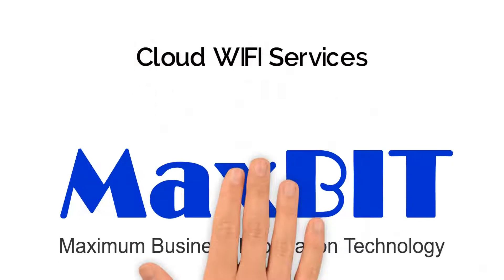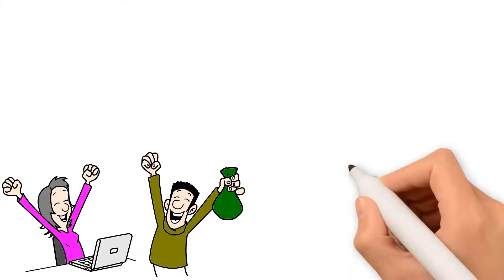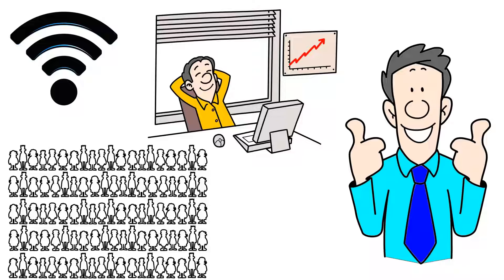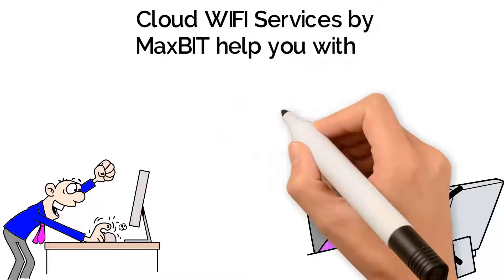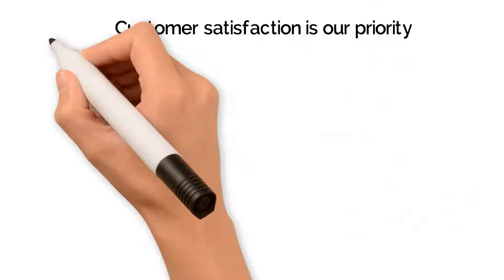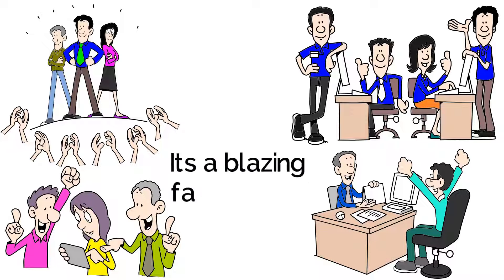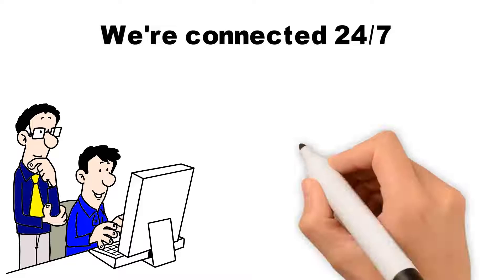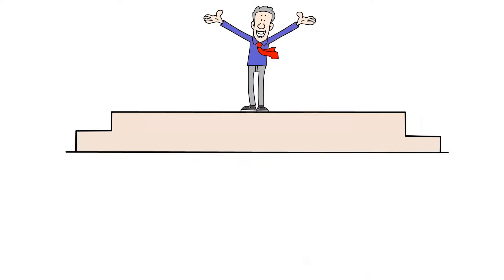Cloud WIFI Services by MaxBIT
Secure Connectivity for Employees and Guests
Cloud WIFI Services by MaxBIT allow you to have high-quality wireless WIFI access for your employees and customers. Both private and public WIFI networks are fully managed with an end-to-end solution. MaxBIT Cloud WIFI will set you free from the burden and costs of setting up and managing network devices, allowing you to give your full attention to your goals and priorities.
Whether you have a branch office, stores, runs large facilities or campuses, MaxBIT’s cloud-based managed WIFI service fits all types. The best thing about our service is that it comes with built-in security and has the ability to accommodate hundreds of users per access point. Moreover, it can grow as your business grows, from a single access point to thousands of access points.
At MaxBIT, we offer a lot with Cloud WIFI services. You will get high performance, low latency, reliability, security, and a lot more. You no longer have to depend on poor WIFI internet connection. All this will help you enhance customer experience while allowing you to stay on top.
Cloud WIFI Services by MaxBIT help you with:
Fully Managed and Secure
You can always count on MaxBIT to design, configure, install, monitor, and manage your secure wireless network.
Affordable
It is an excellent way to cut expenses for equipment, technology updates, training, and other resources.
Why Choose MaxBIT Cloud WIFI Services?
Customer satisfaction is our priority
We are not just saying this, but we can prove that we are always there for our customers. You can always speak to our clients who trust our network. What set us apart from our competitors is our knowledge, expertise, service, and amazing response time. We work closely with our customers to ensure all of their needs are met and provide a solution that exceeds their expectations and demands. We are all set to provide our customers with a service that has both old times charm and modern-day efficiency.
It’s a blazing fast network
MaxBIT is always working towards improving and upgrading its services to keep up with the demands of our customers. Our clients love our service because of its high-speed and uninterrupted nature.
We’re connected 24/7
To ensure the highest quality service and reliability, we are continuously monitoring our network. Both traffic and usage patterns are analysed 24/7. Plus, our solutions are scalable so they can grow with your business.
Cloud WIFI internet solution by MaxBIT can save you money, boost productivity, and enhance your network security. Get access to it if you want to experience less downtime, receive outstanding customer support, and achieve all your business goals.

We are MaxBIT – A Cambodia based Internet Service provider for businesses and business owners!

#24/7TechnicalSupport
How to Choose the Right Internet Service Provider for Your Business
All about Internet Providers in Cambodia